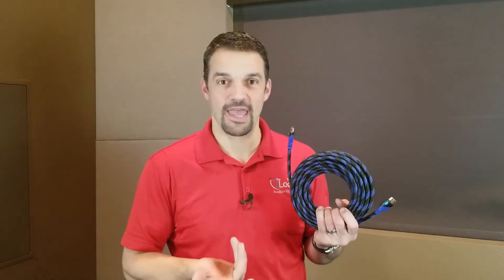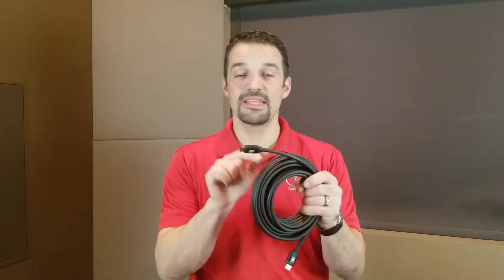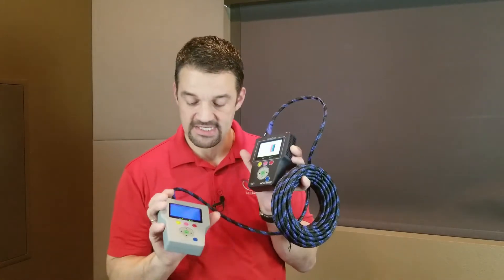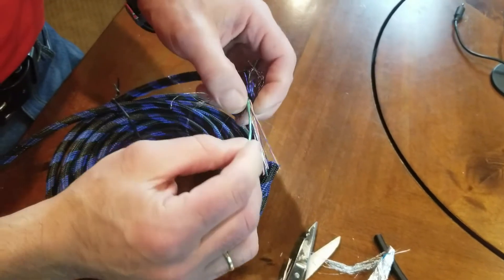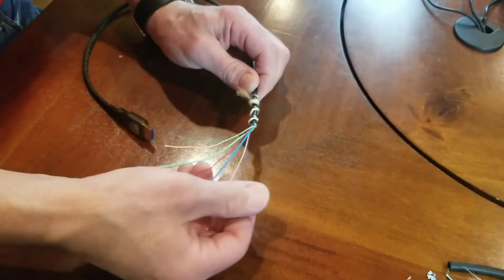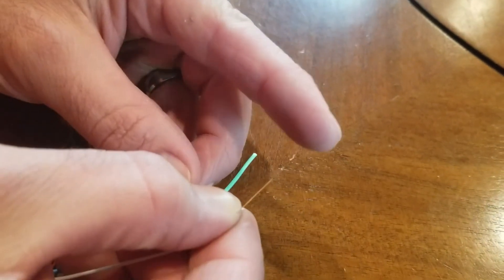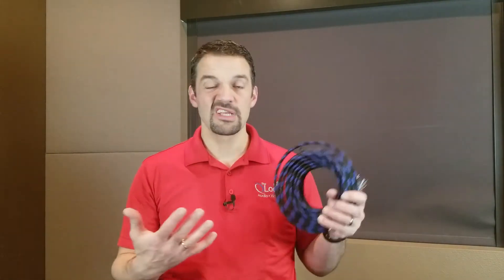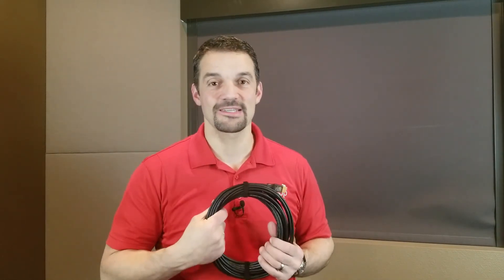HDMI Testing | Tech Tip Tuesday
There are too many lies and false products out there in the HDMI industry and today Eric shows you how horrible some of these HDMI products truly are. He asked partners for tools to use during his HDMI testing and was able to get access to $4000 HDMI cable testers to use for you guys.

We are located in Boise, ID.